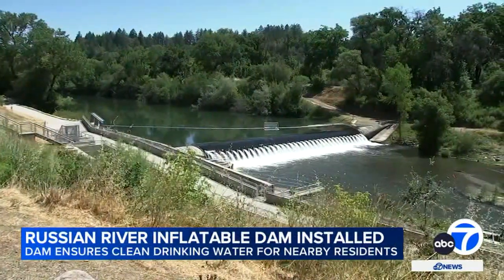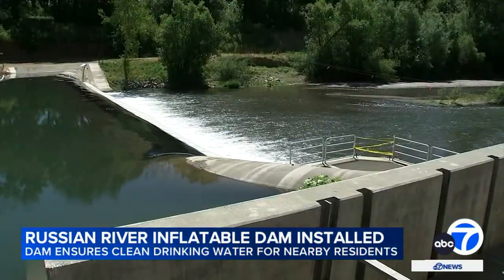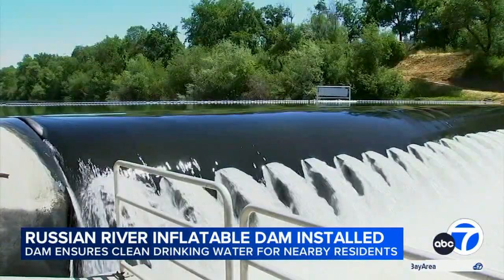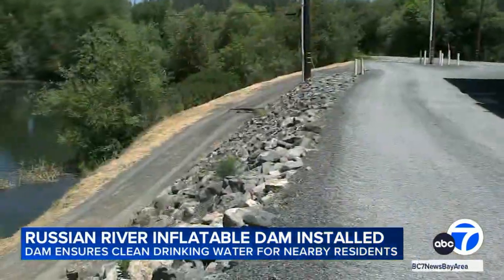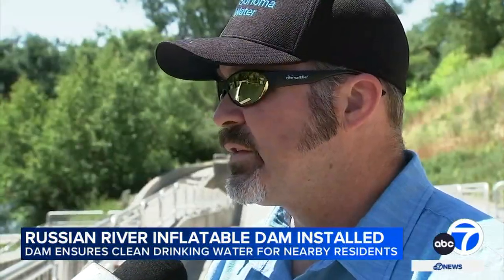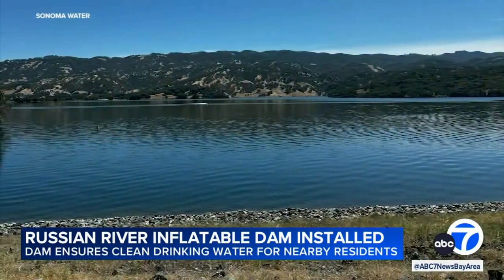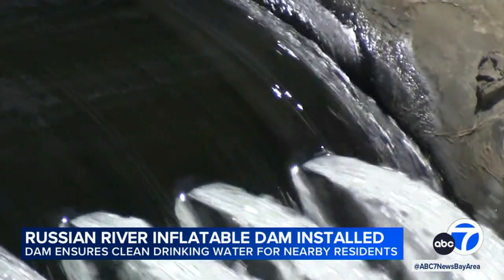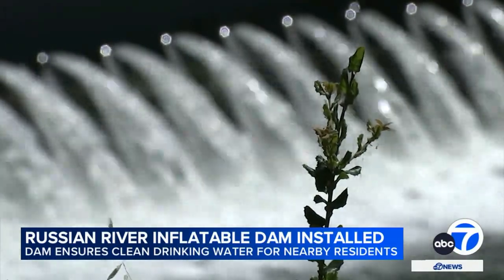Rubber dam inflated on Russian River to meet summertime water demand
Summer is heating up, and water officials are counting on this dam on the Russian River, to help keep up with demand for H2O in the North Bay.